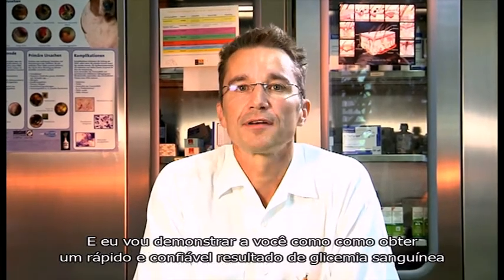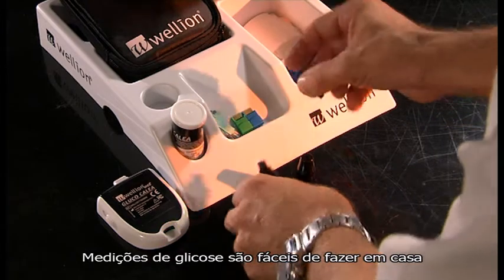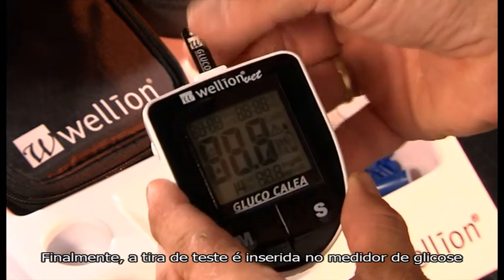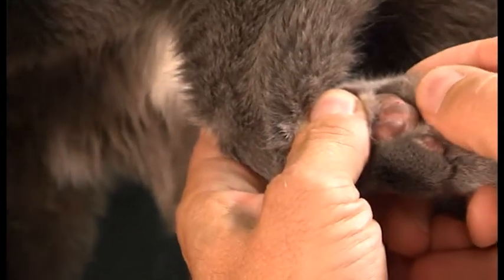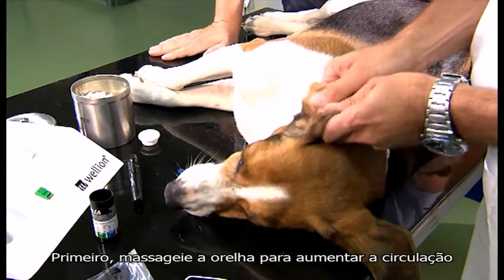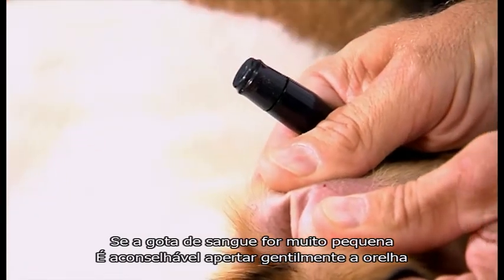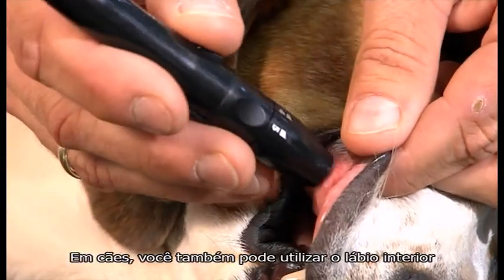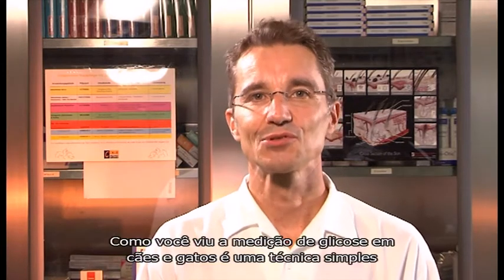WellionVet® Gluco Calea | Monitor de Glicose Animal (Cães, Gatos e Cavalos)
Monitor de Glicose especificamente calibrado para cães, gatos e cavalos de forma a identificar com segurança e precisão os casos clínicos suspeitos de diabetes. Saiba mais

MedLevensohn® Qualidade e respeito ao cliente.